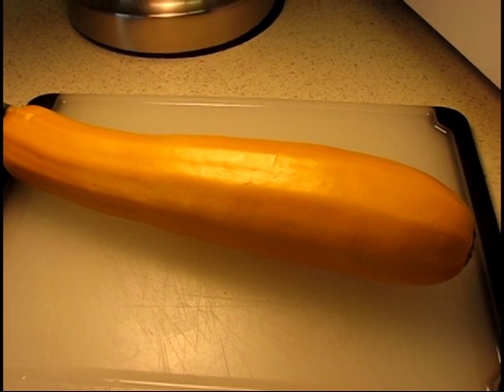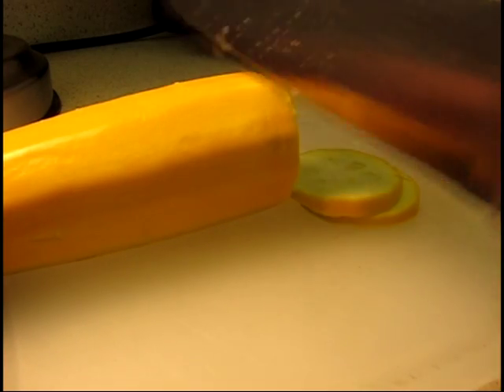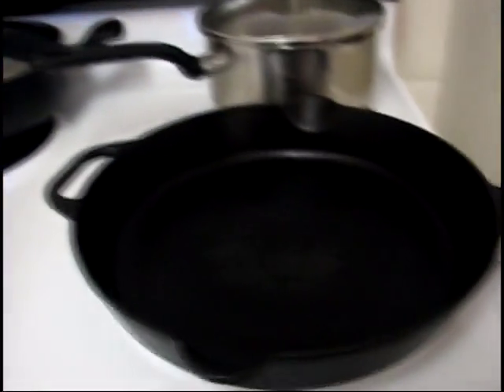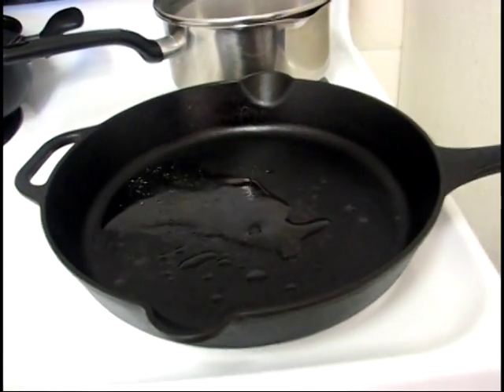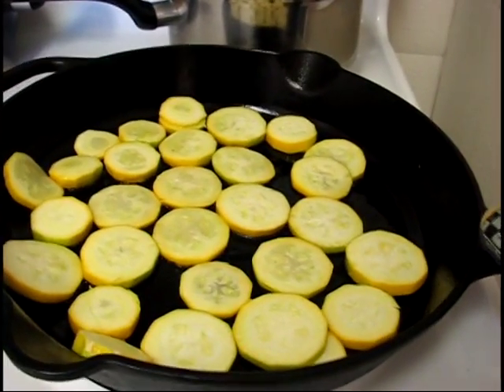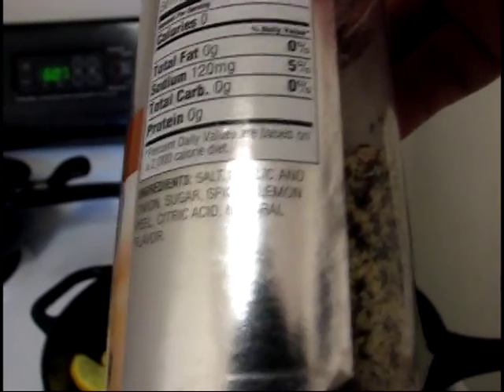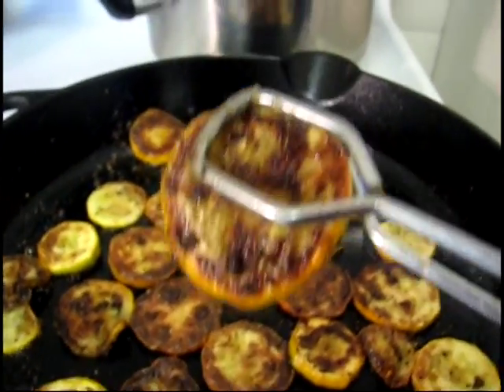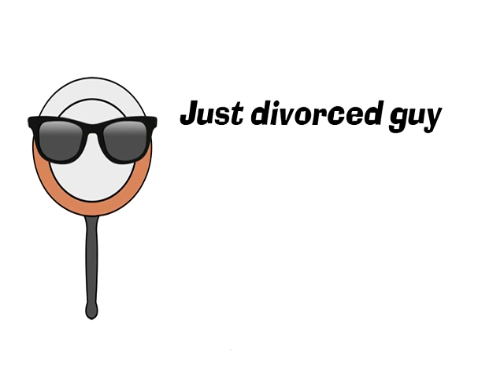Zucchini - Cooking on the Fry 19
Cooking on the Fry fries zucchini for the first time.